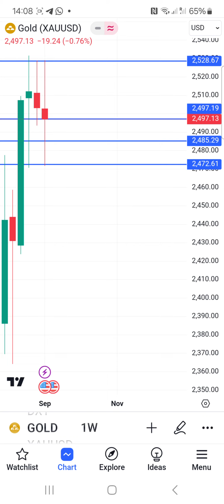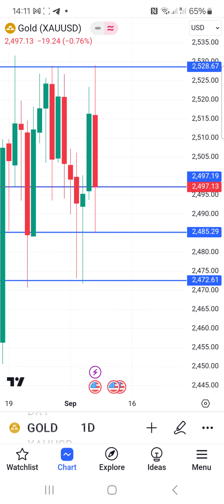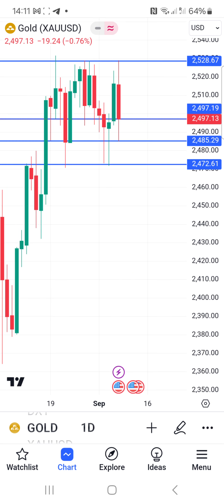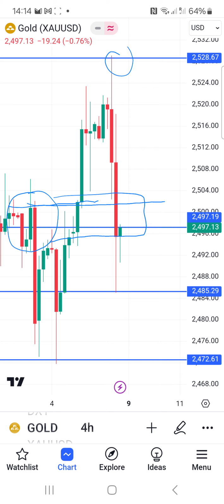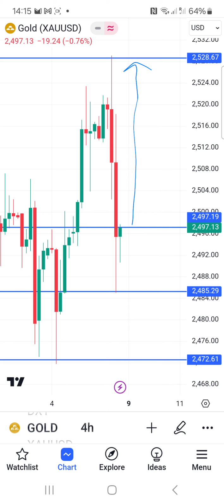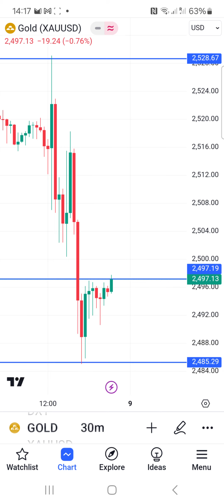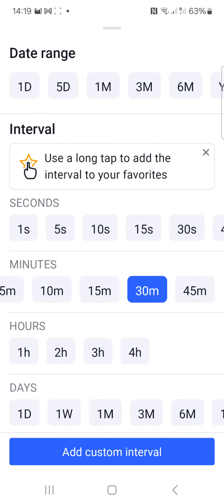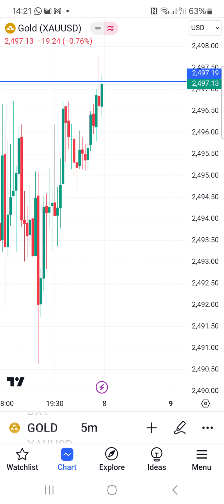Weekly forecast for Gold( XAUUSD).Sell or buy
Multi time frames analysis.